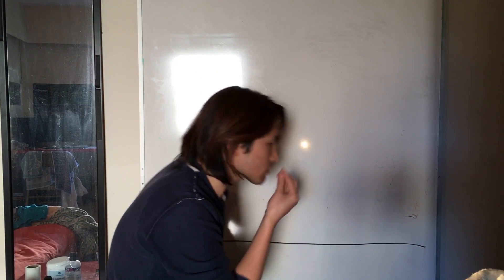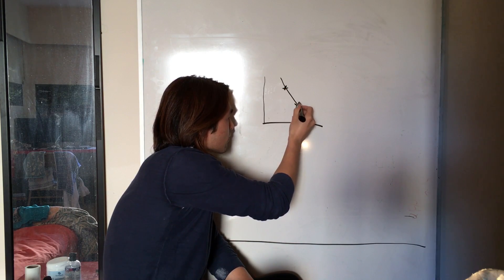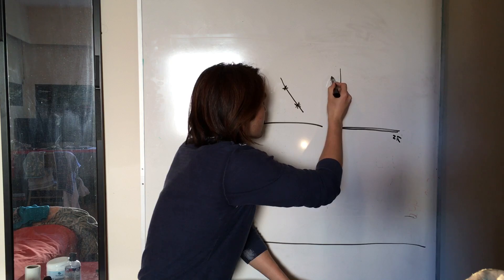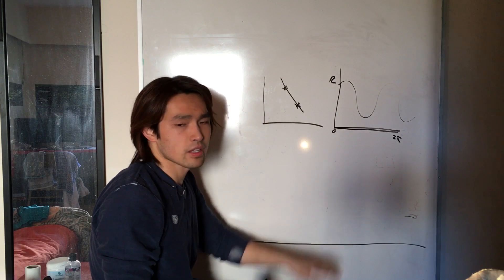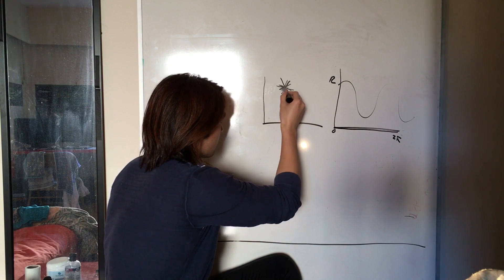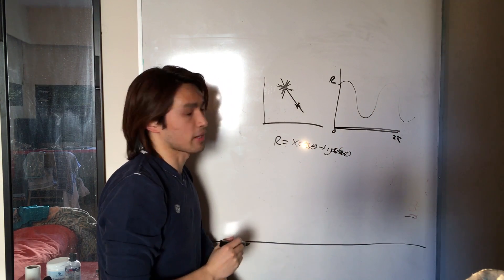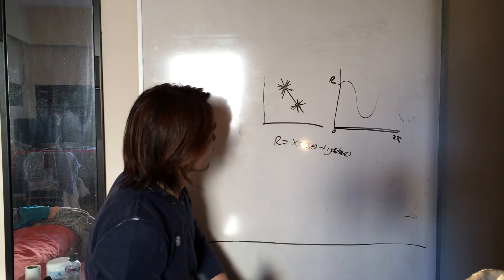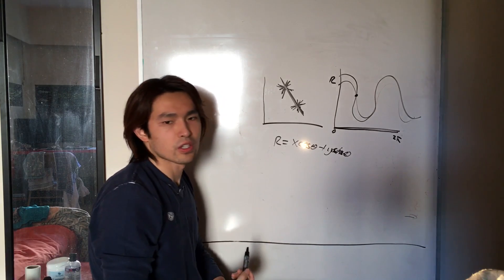Hough line transform part 2